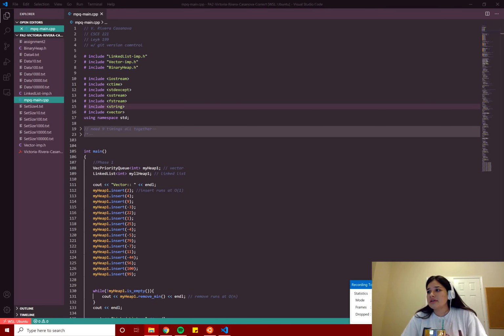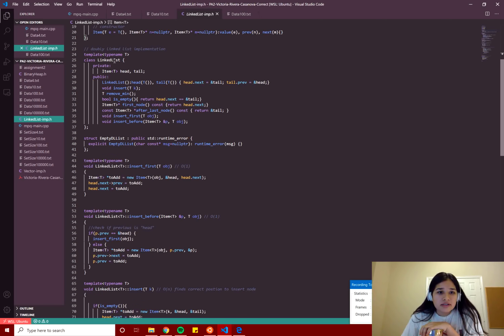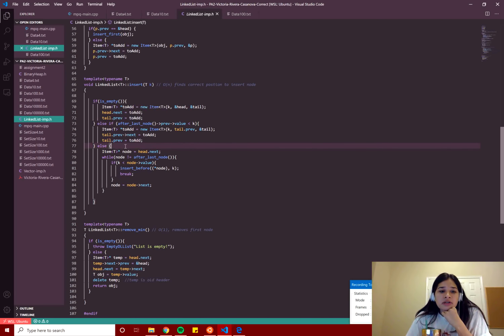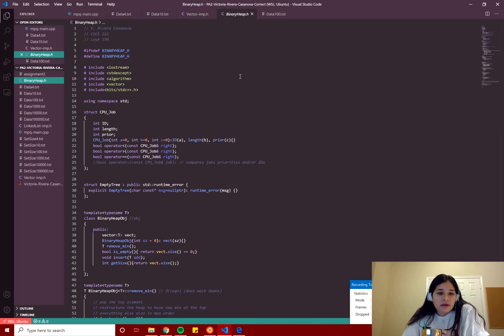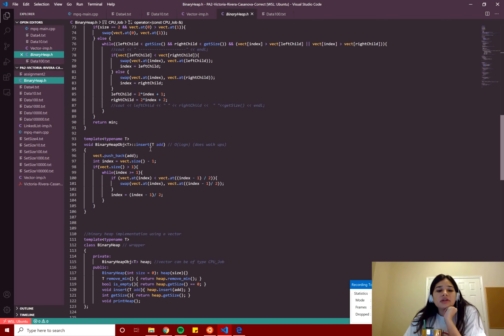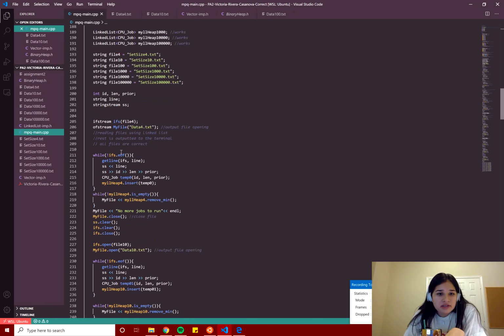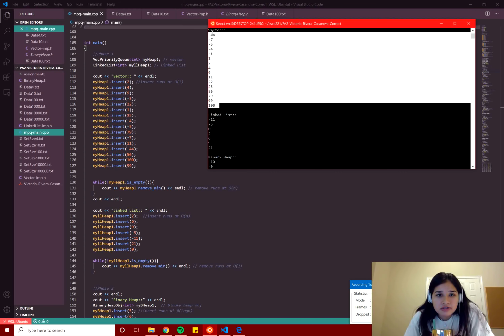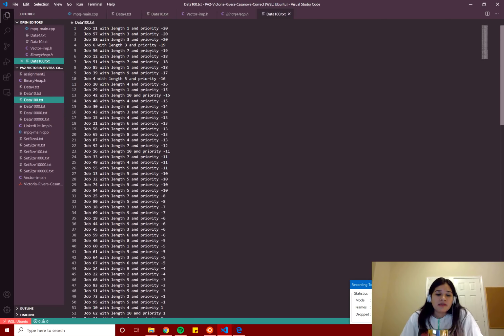Lab 2: Minimum Priority Queue Overview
This is an overview on my programming assignment that is about Minimum Priority Queues implemented using vector, linked list and binary heaps. This is a very useful data structure and if you want me to go more in depth I can gladly make a video about that.